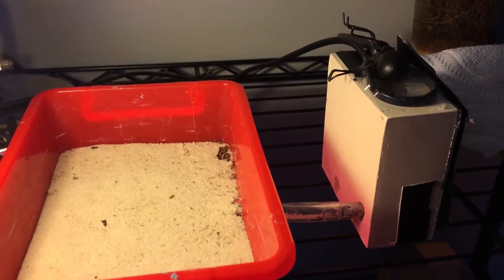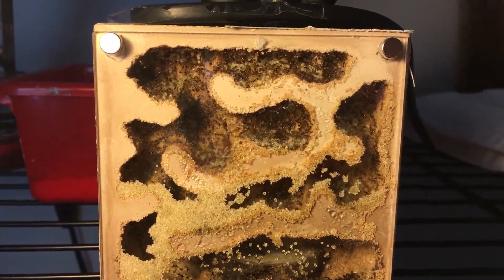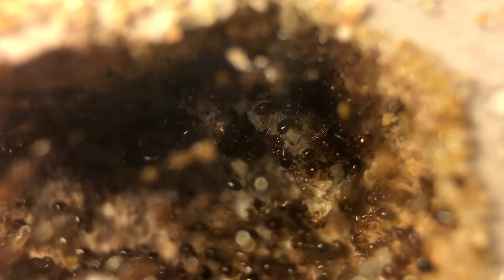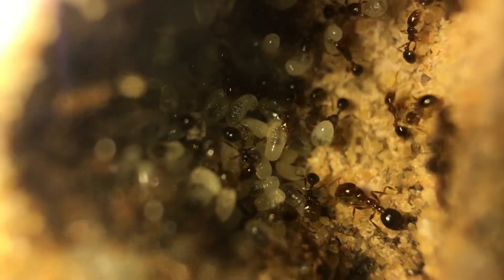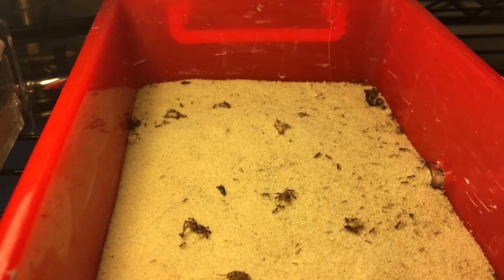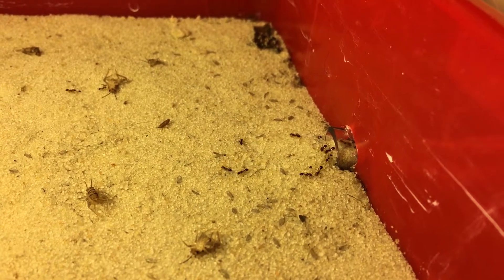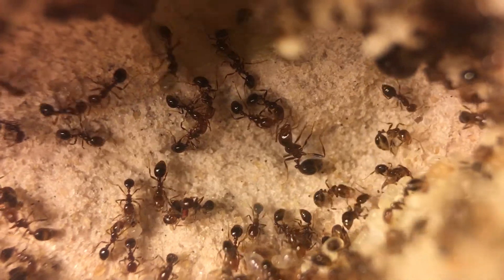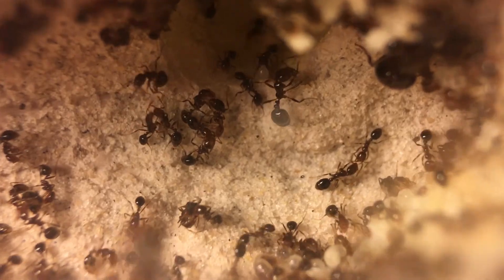Solenopsis invicta update #3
This colony is doing amazing!